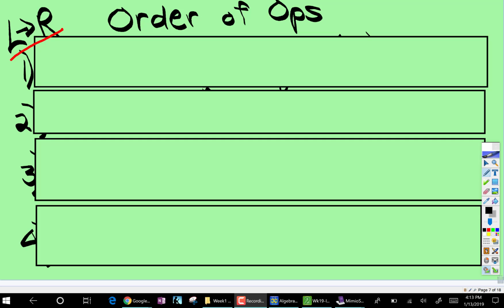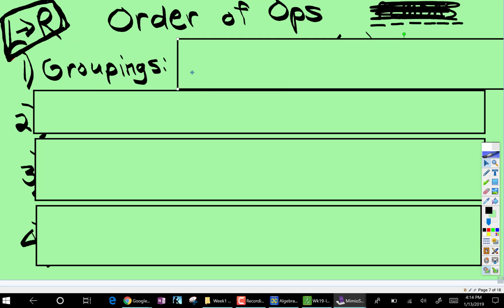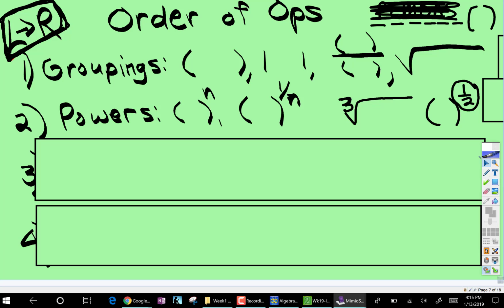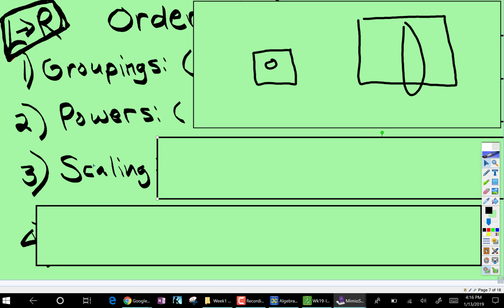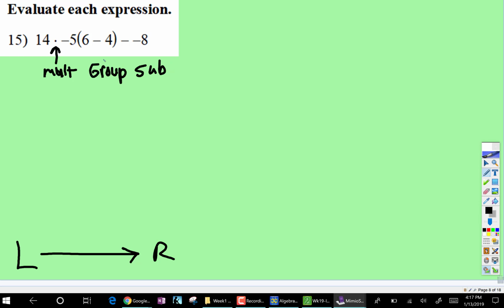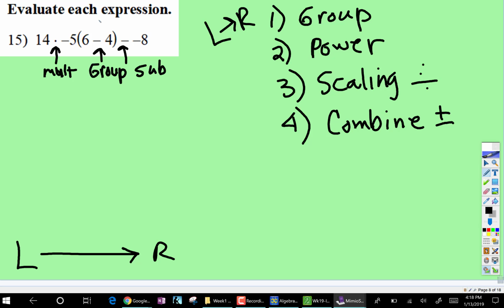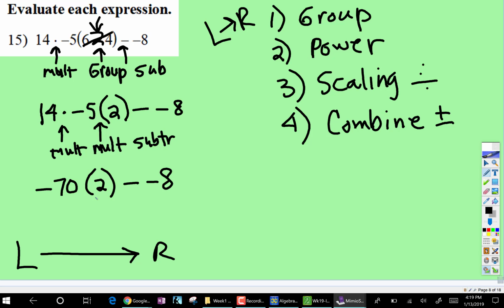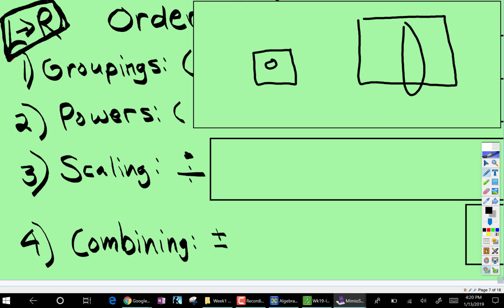Wk-1 Order of Operations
This brief video shows how to perform mathematical operations using the correct order.